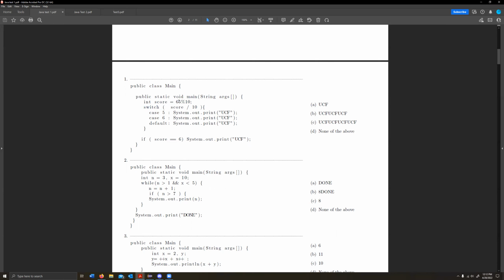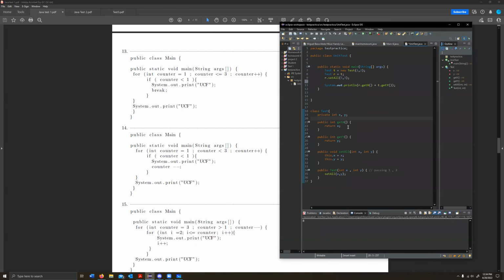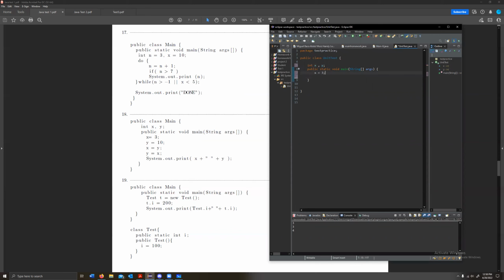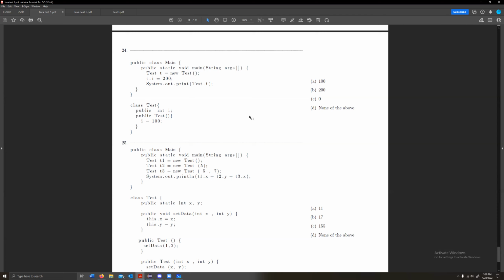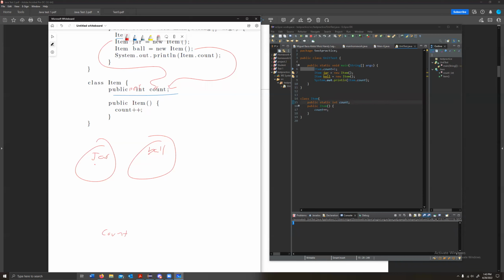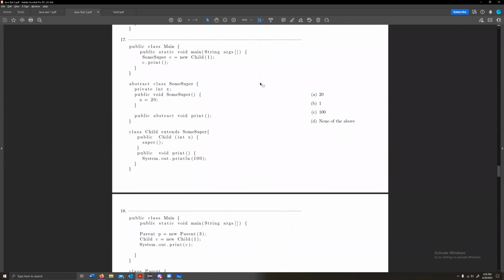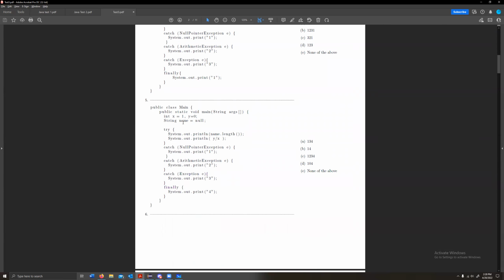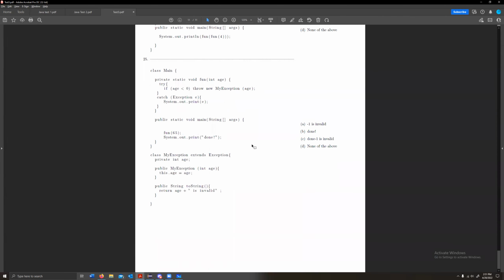Ultimate Object Oriented Programming Final Exam Review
Public, Private, inheritance, class hierarchy, polymorphism, abstract classes,  interfaces, exception handling